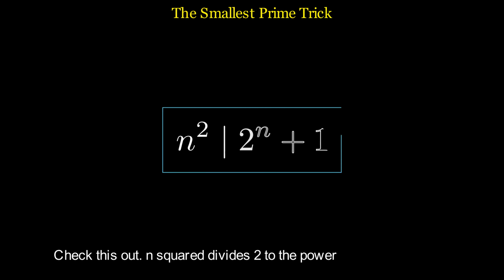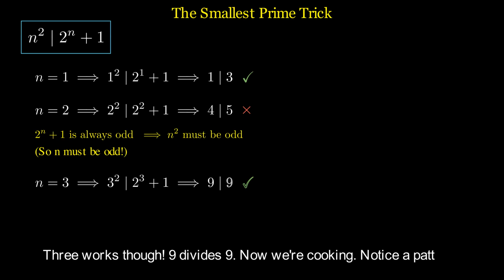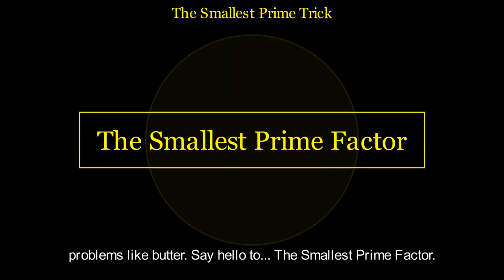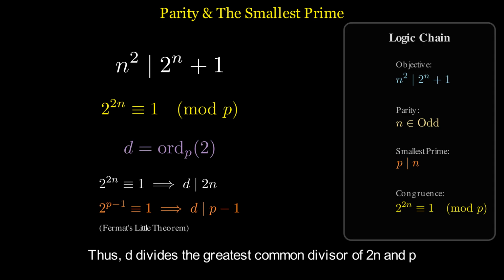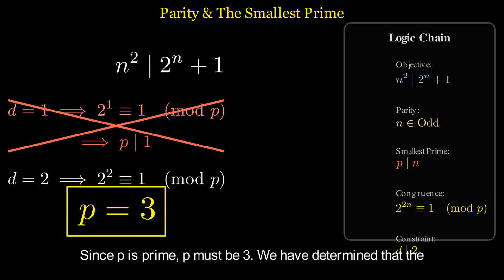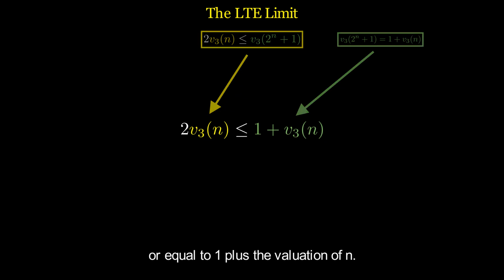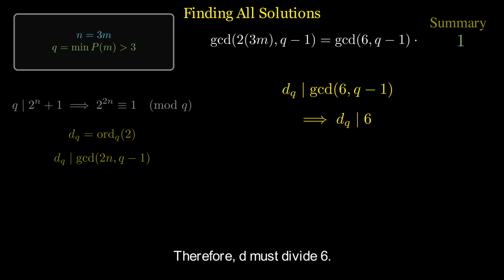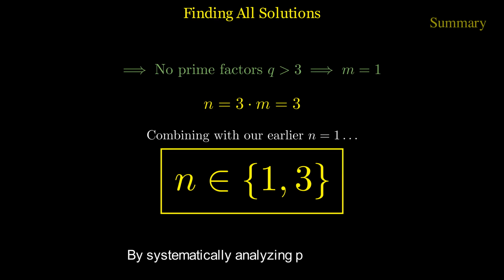The Smallest Prime Trick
Finding all n such that n squared divides 2 to the n plus 1 using infinite descent and lifting the exponent lemma.